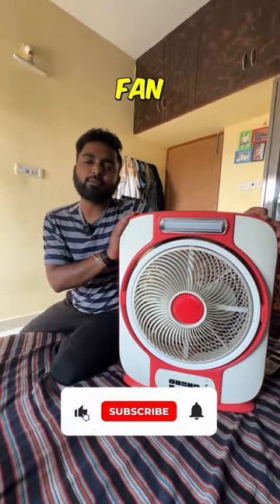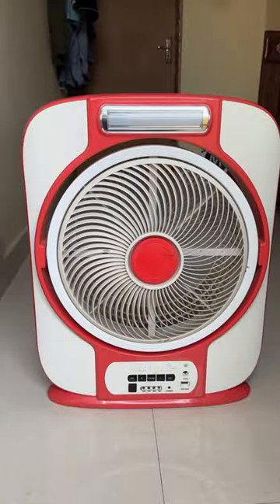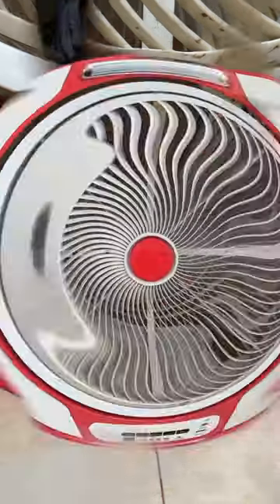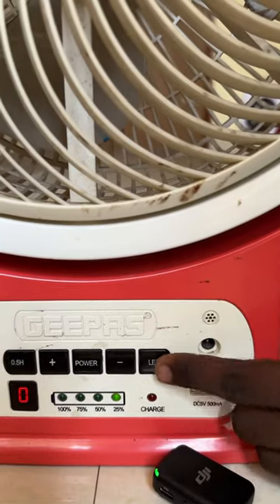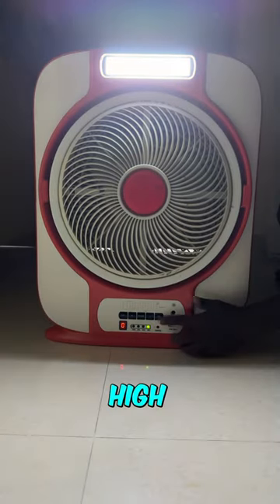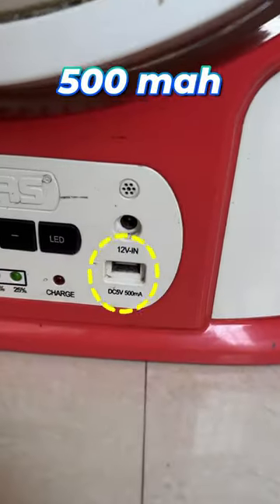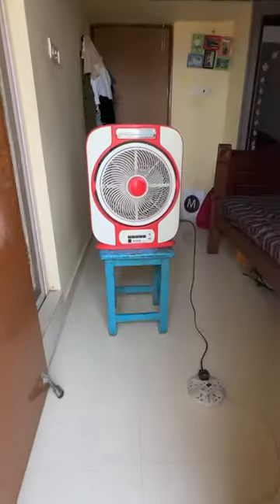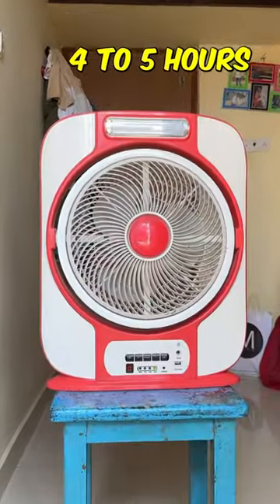Rechargeable Fan😻😻😻 No Current No Worries🔥🔥🔥@AgniTamil